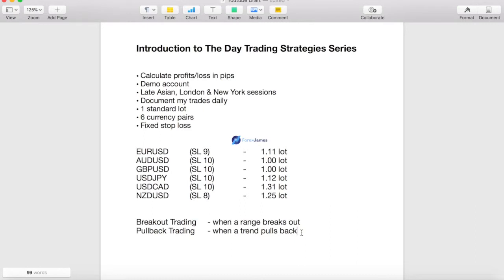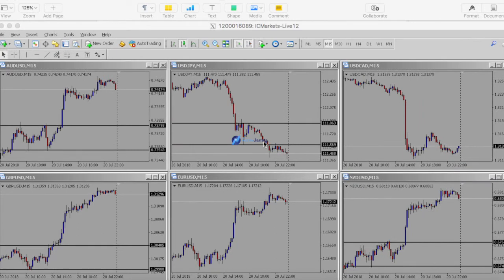Introduction to The Day Trading Strategies Series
- Calculate profits/loss in pips
- Demo account
- Late Asian, London & New York sessions
- Document my trades daily
- 1 standard lot
- 6 currency pairs
- Fixed stop loss

EURUSD  (SL 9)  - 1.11 lot
AUDUSD (SL 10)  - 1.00 lot
GBPUSD  (SL 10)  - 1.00 lot
USDJPY  (SL 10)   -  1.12 lot
USDCAD (SL 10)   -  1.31 lot
NZDUSD (SL 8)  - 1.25 lot

Breakout Trading - when a range breaks out
Pullback Trading - when a trend pulls back

0:50 - fixed stop losses
1:15 - how to day trade profitably
1:29 - breakout trading
1:31 - pullback trading
2:05 - price action trading
2:12 - horizontal lines